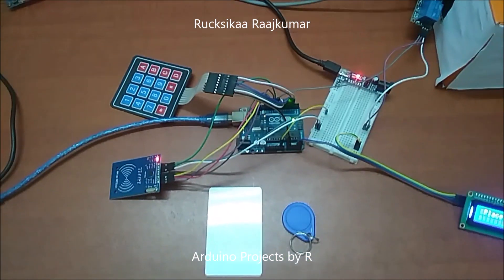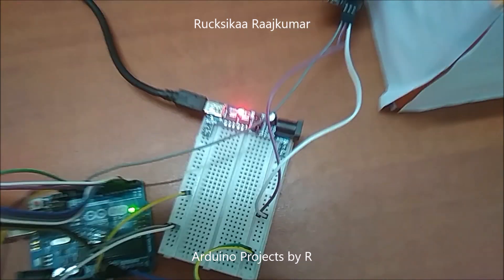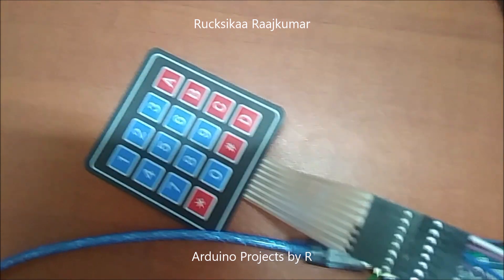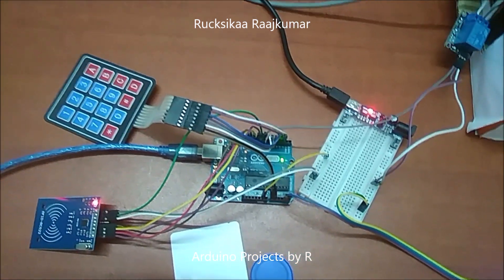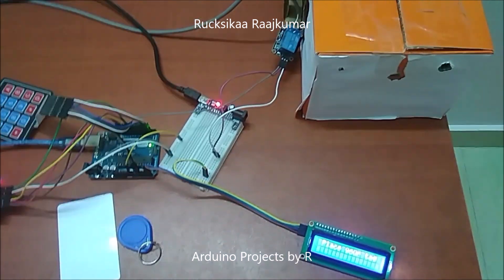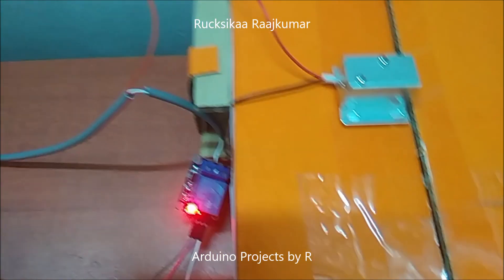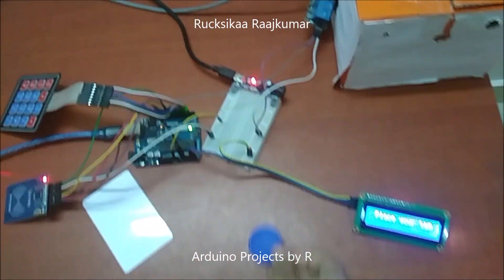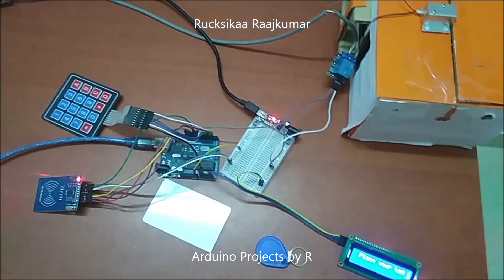Door Lock System V4.0 - Using RFID and Keypad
Hello everyone!
Today I am going to explain you about making another version of my door lock system. I have already explained you about making three versions of door lock system, and this version will have two layers of security - RFID system and Keypad.